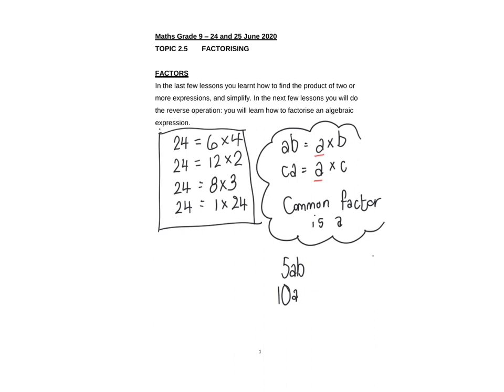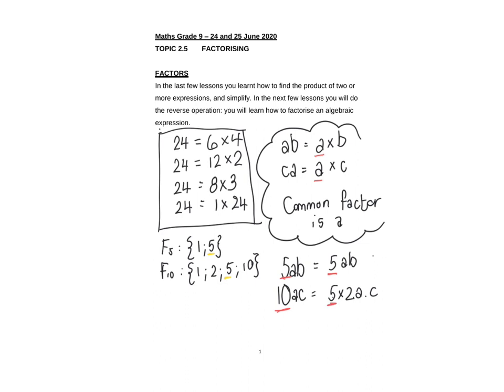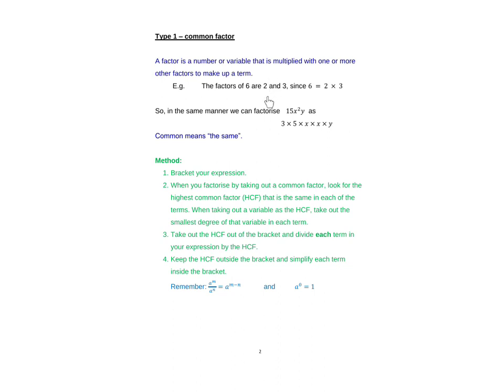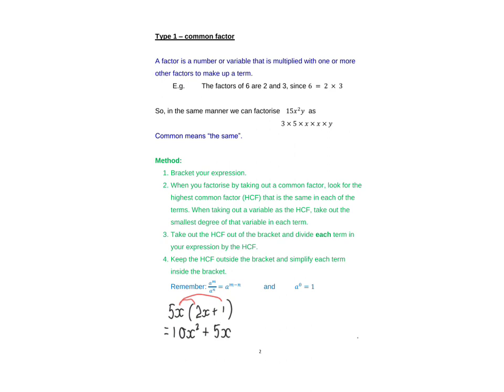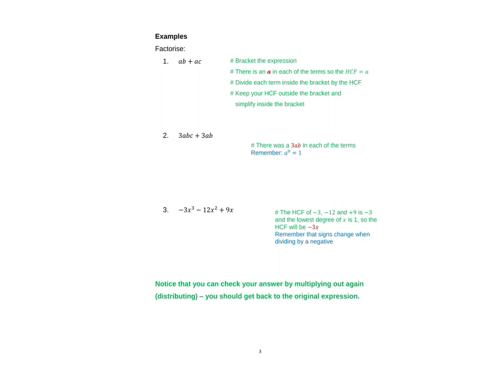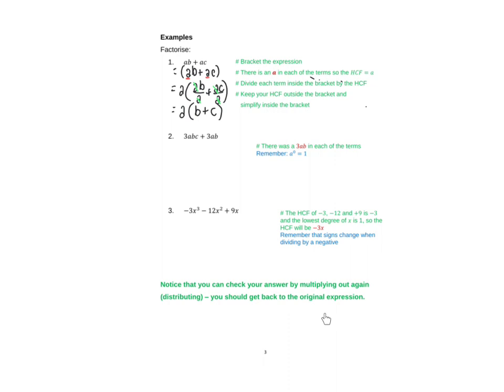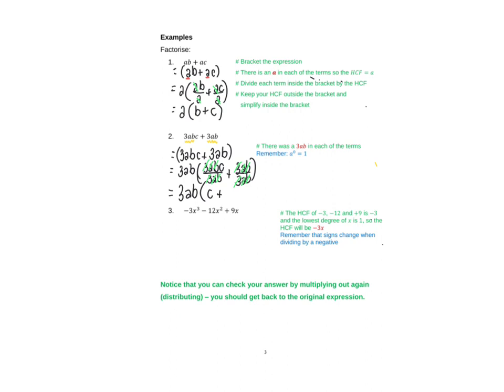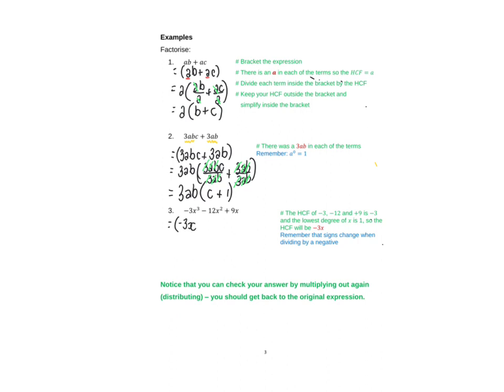KHS Maths Gr 9 - Factorising using Common Factor